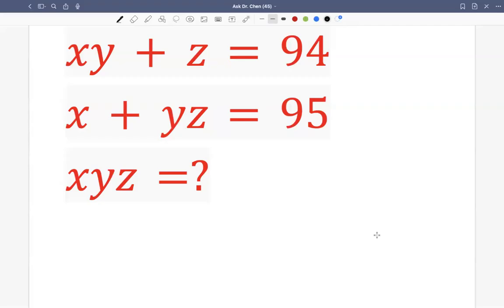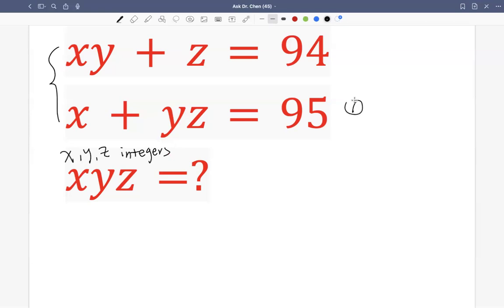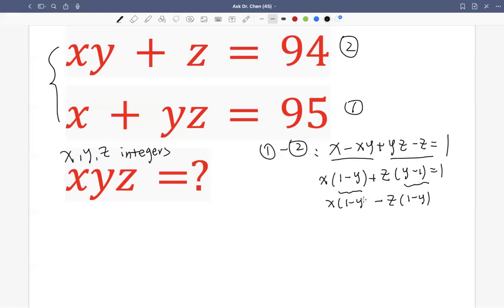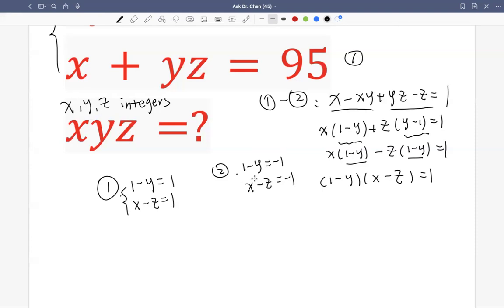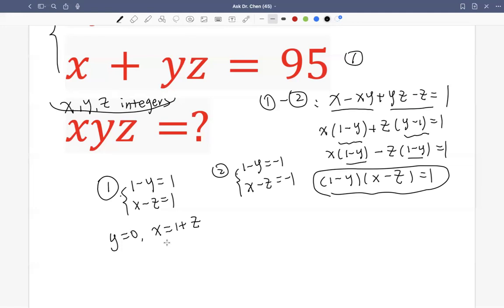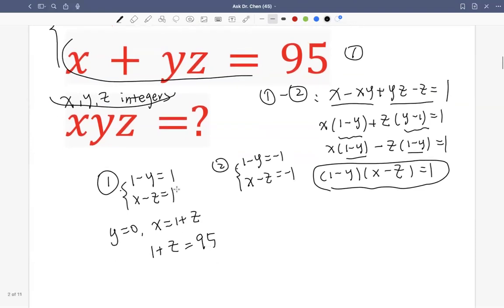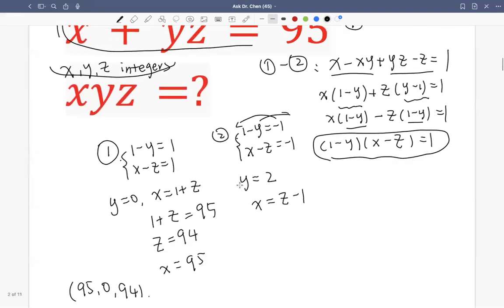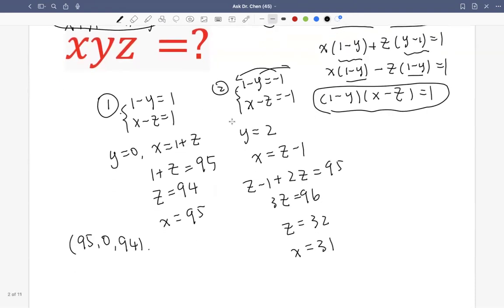eq. maths mathematics algebra mathstricks math equation function equations